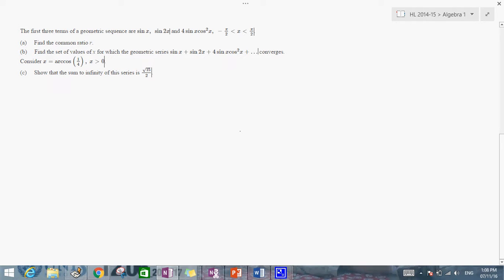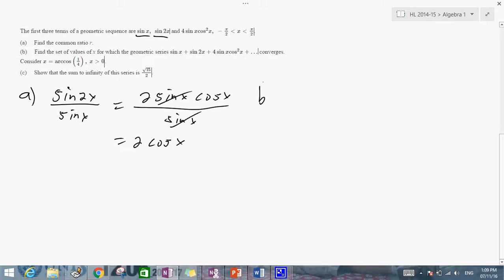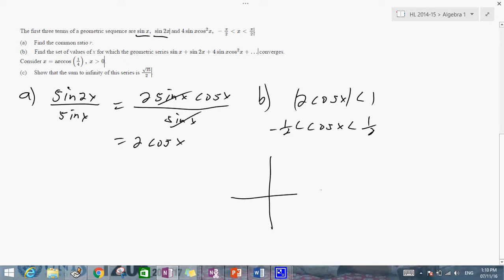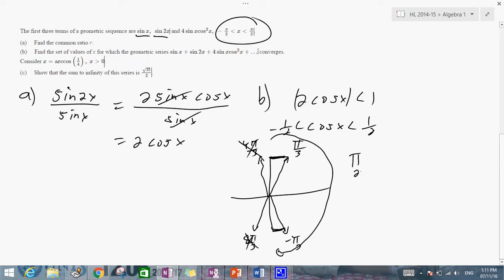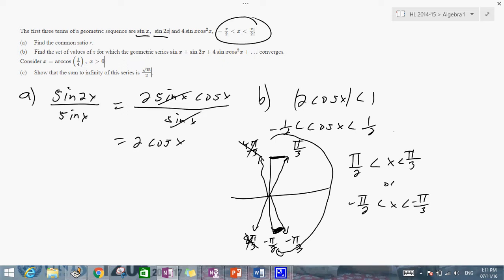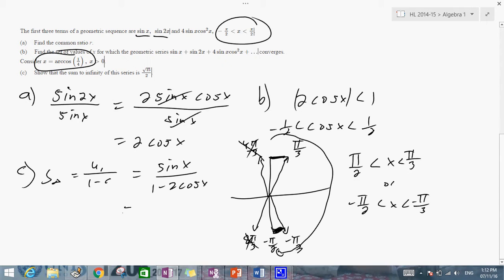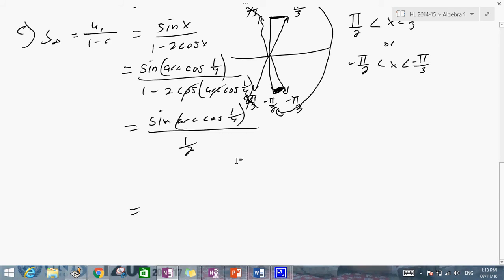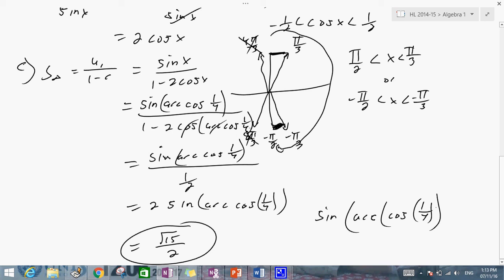HL Geometric sequence and series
More challenging questions to Geometric sequence and series. for more HL problems